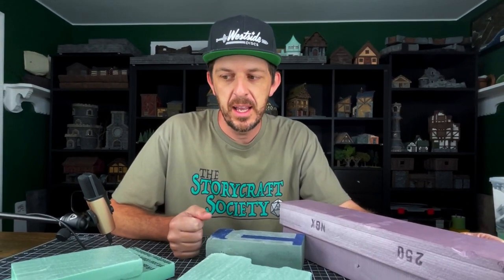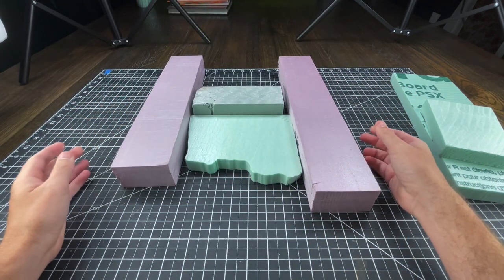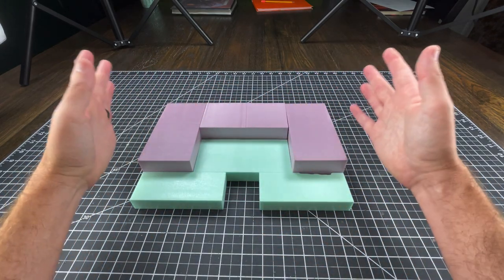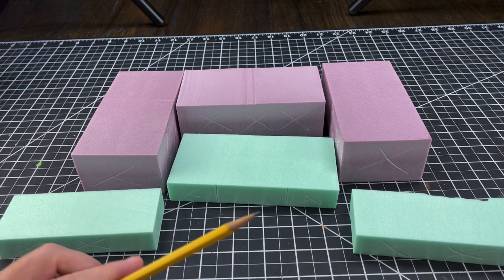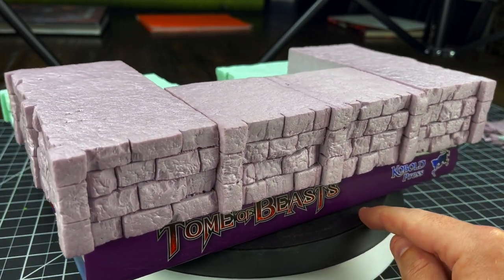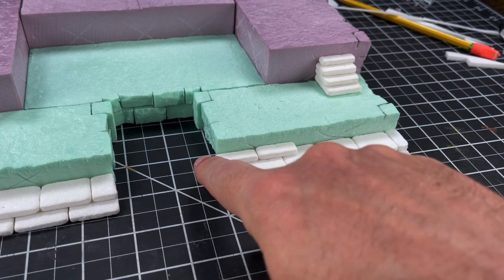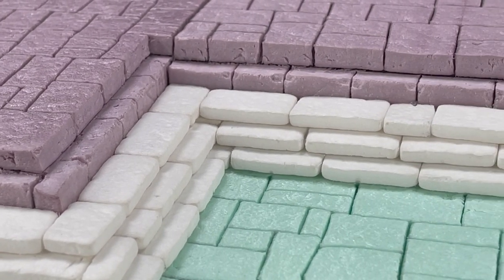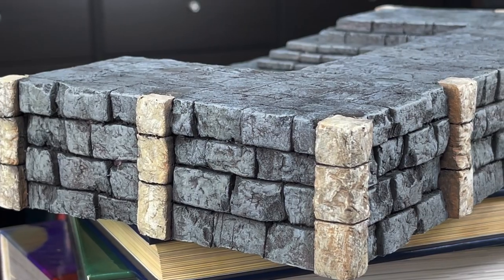I Improvised This ENTIRE BUILD!!!!! (D&D Crafting)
This week, I had no idea what to make so I improvised... and it turned out GREAT!!!